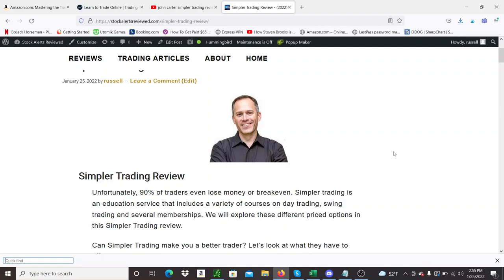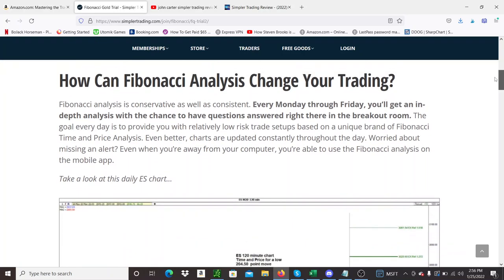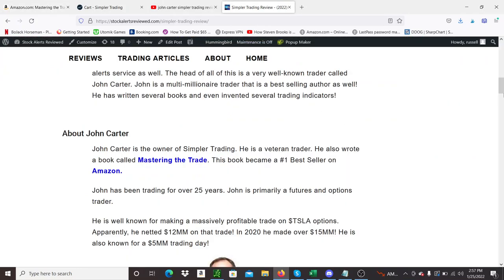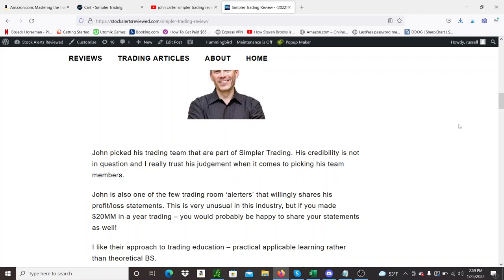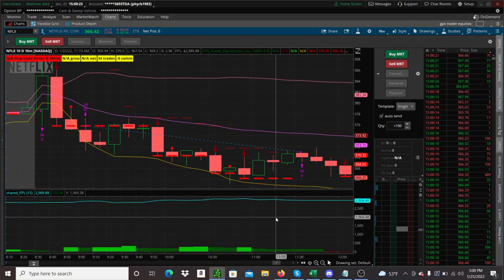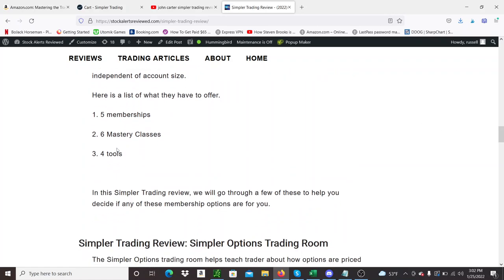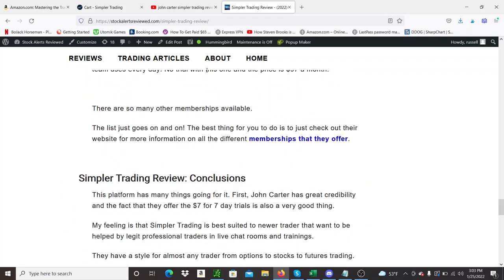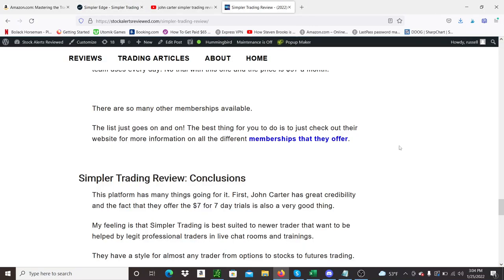John Carter Review (Simpler Trading)